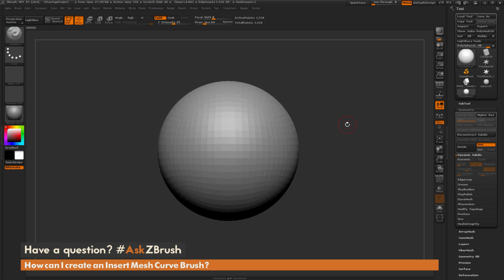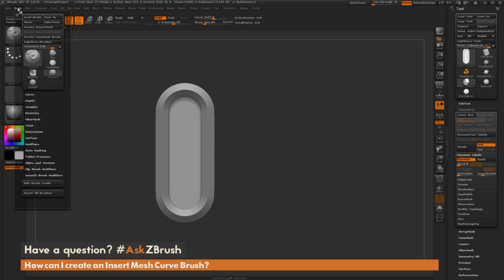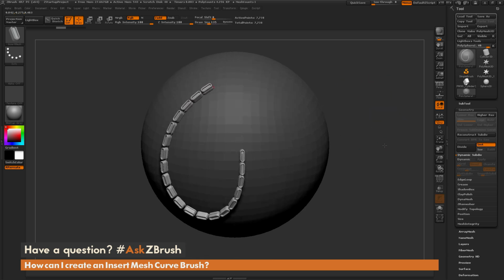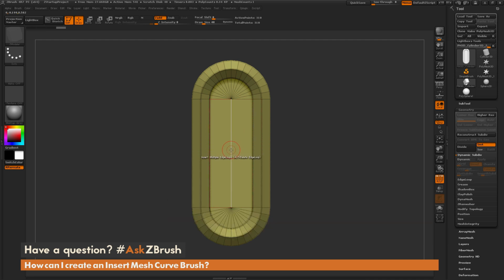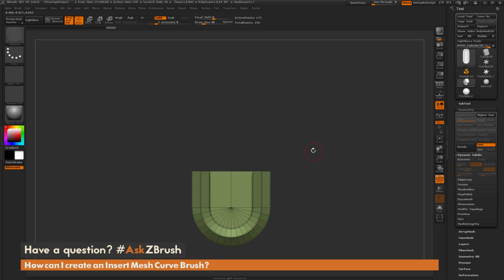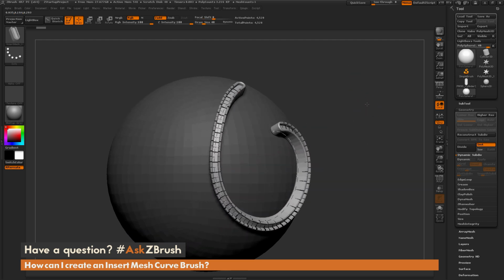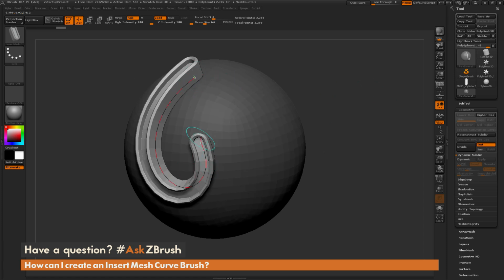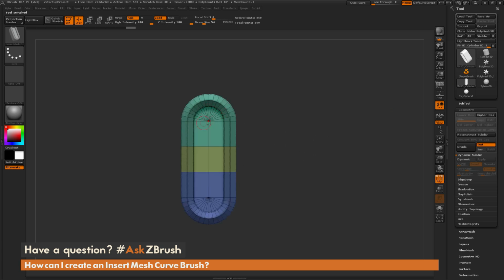AskZBrush: “How can I create an Insert Mesh Curve Brush?”